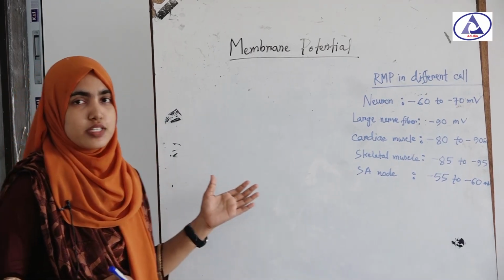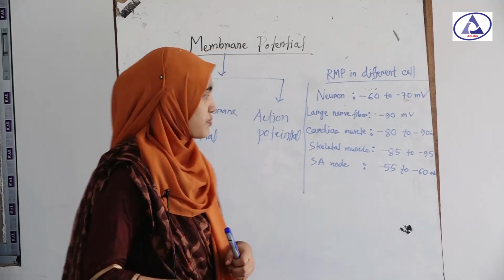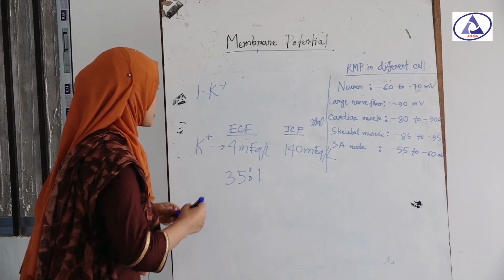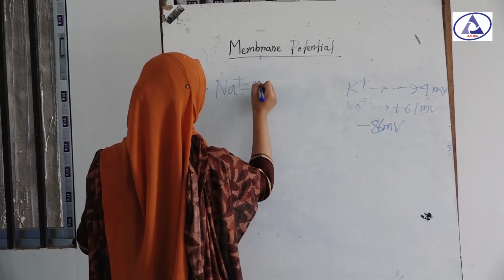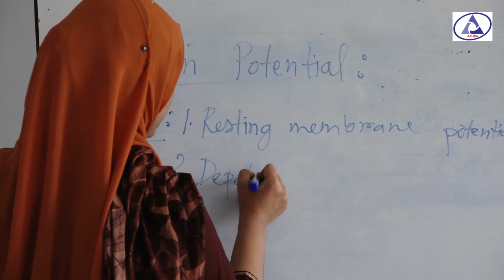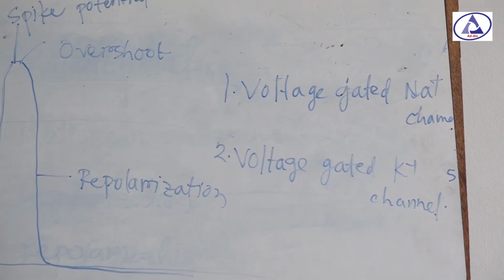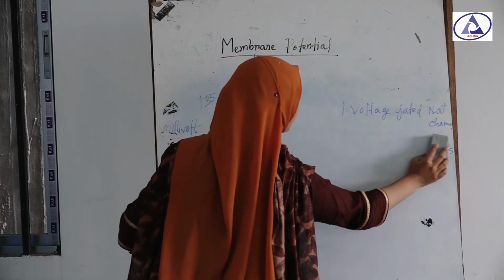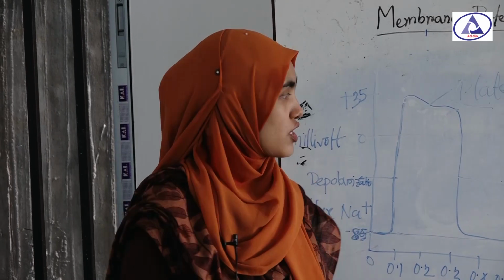Membrane Potential II Dr. Ayesha Siddika Shammi II Lecturer, Dept. Physiology II BAMC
Membrane Potential II Dr. Ayesha Siddika Shammi II Lecturer, Dept. Physiology II BAMC II Online Class